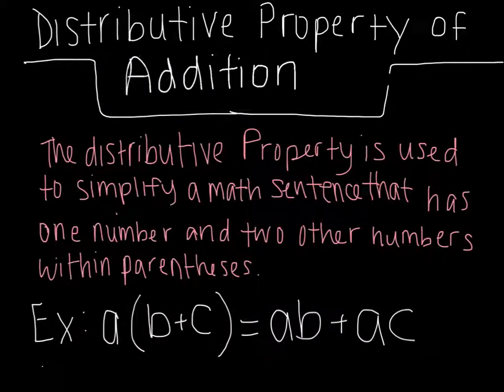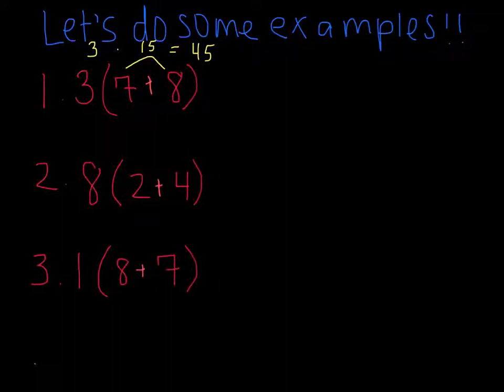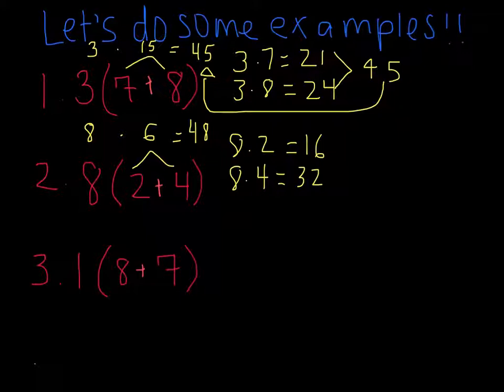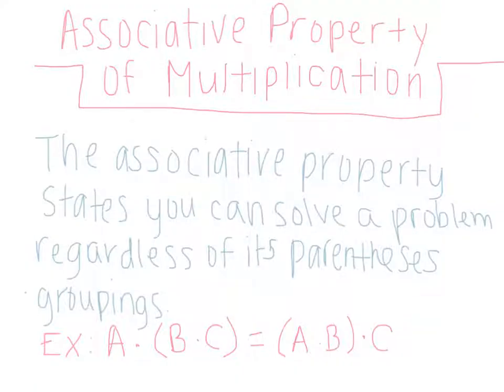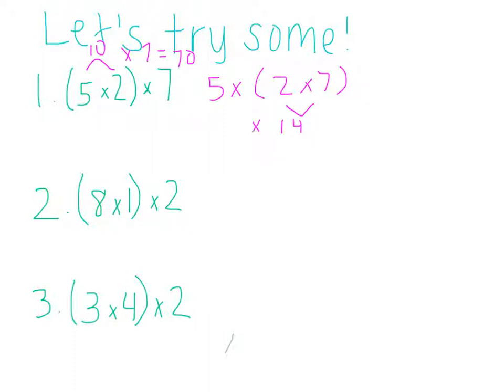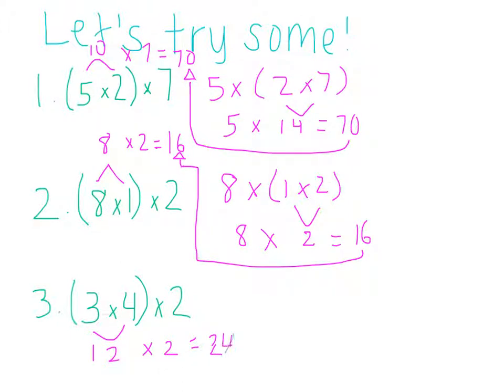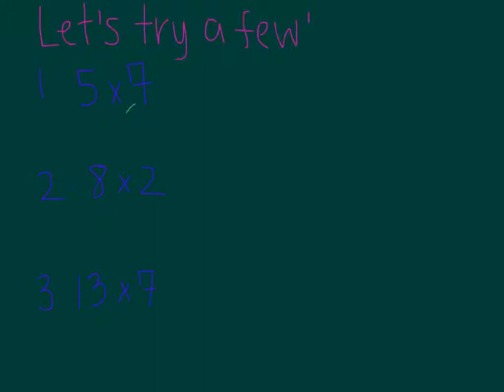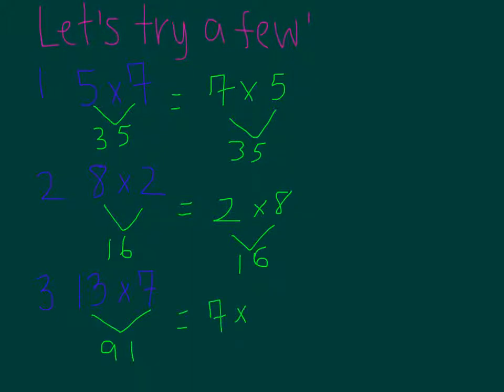Diana's Video- The Properties of Math!